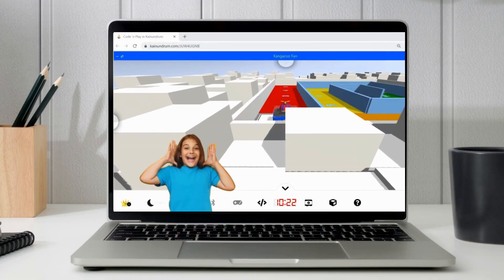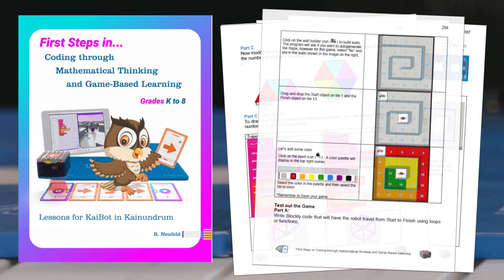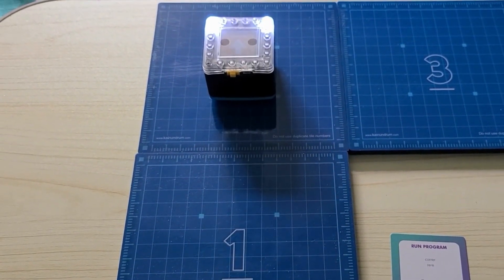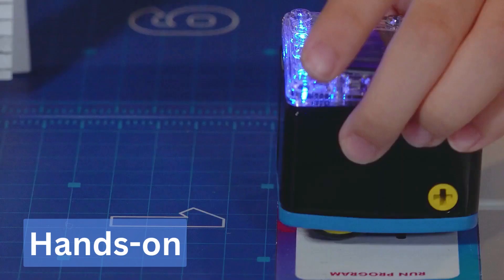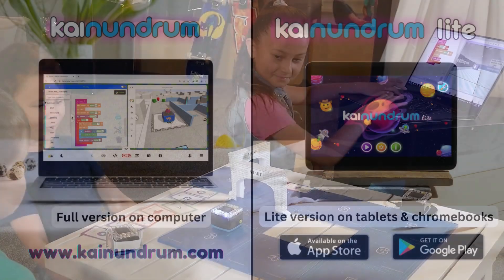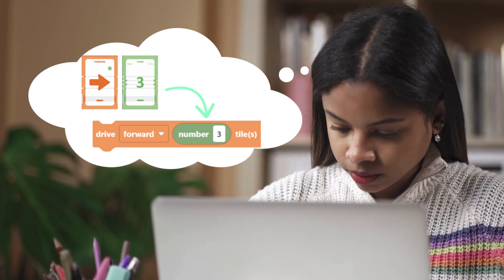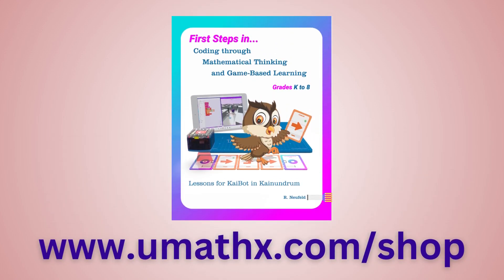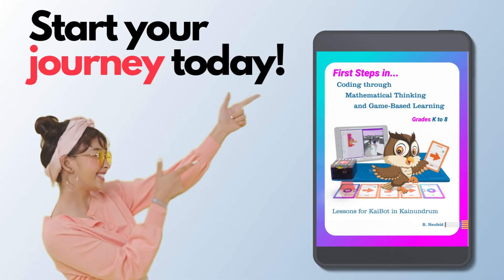KaiBot in Kainundrum: Understanding Coding Made Easy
Join us on an exciting journey into the world of coding with our eBook "First Steps in Coding through Mathematical Thinking and Game-Based Learning."

We've teamed up with the developers of KaiBot, Kais Education, to bring you an exciting and easy way to learn coding!
Unlock the power of coding through a series of step-by-step lessons and interactive activities that make learning a blast!  Engage your mind, have fun, and master essential coding concepts that can be applied to various programming languages.

Whether you're a beginner or looking to enhance your coding skills, this eBook is designed to empower learners of all levels. 🌈
Are you ready to embark on a thrilling coding adventure? Don't miss out—get your copy now and unleash your coding potential! 🚀🔥

For the "First Steps in Coding through Mathematical Thinking and Game-Based Learning" eBook and Starter Pack bundle

To see more about Neufeld Learning Systems Inc.